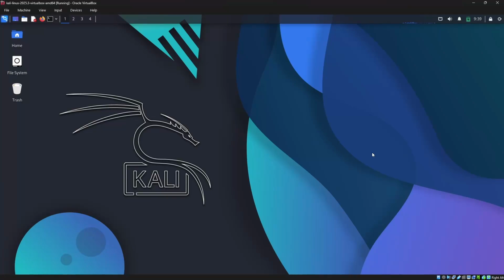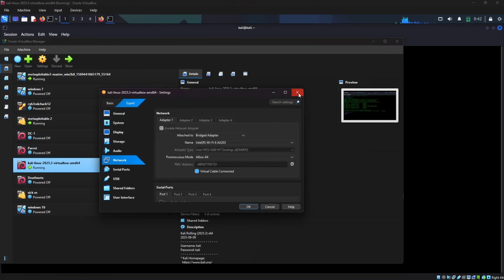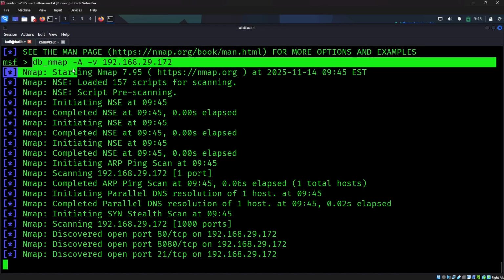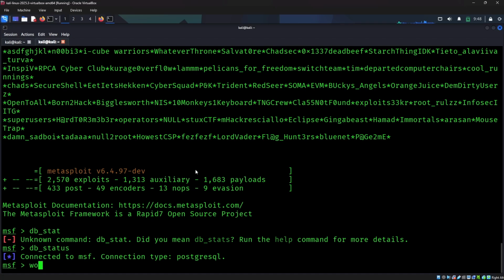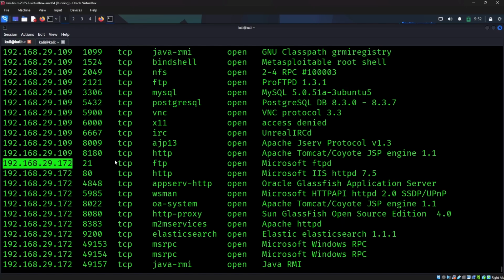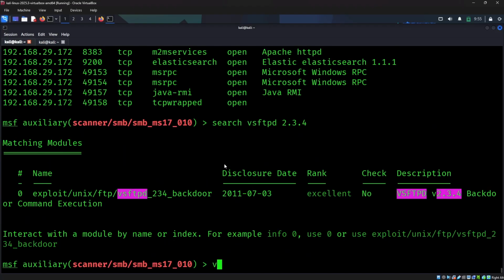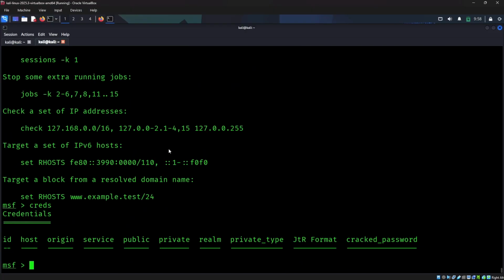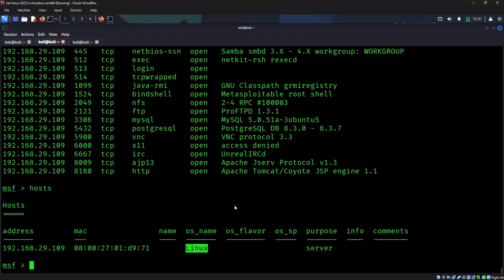Vulnerability Scanning With Metasploit